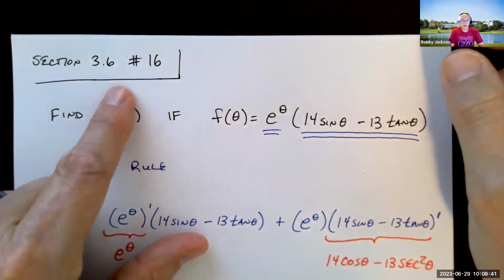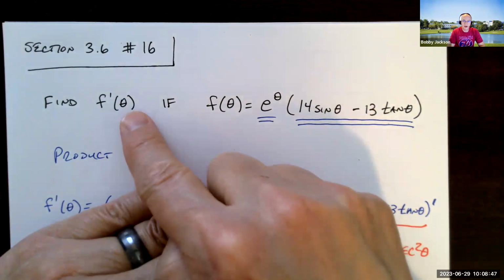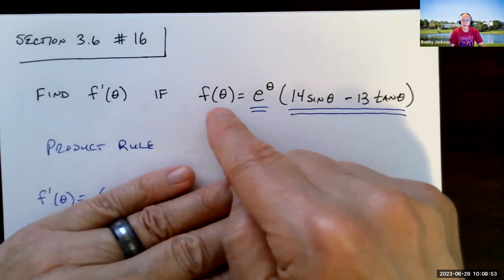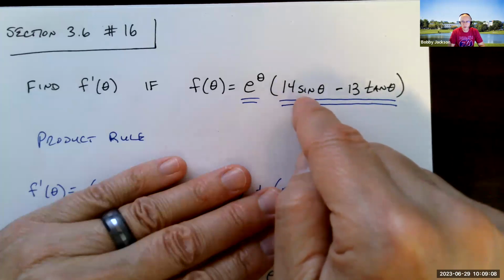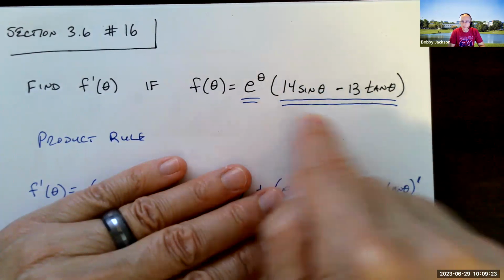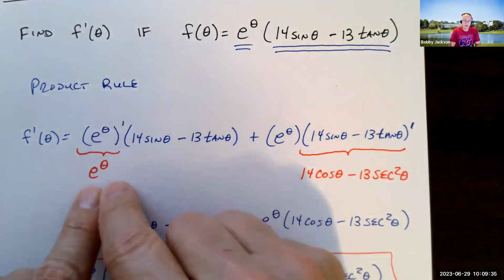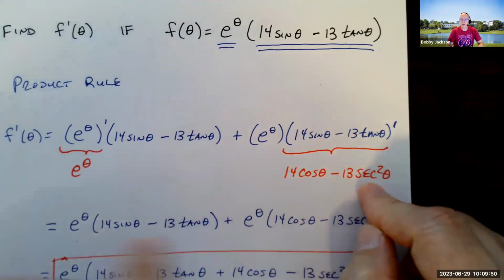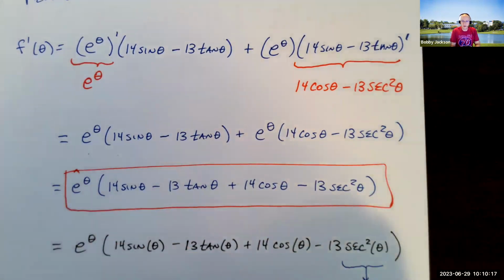Achieve Section 3.6 Number 16